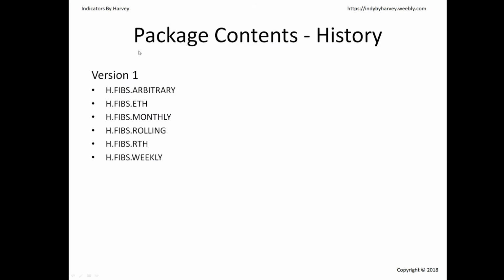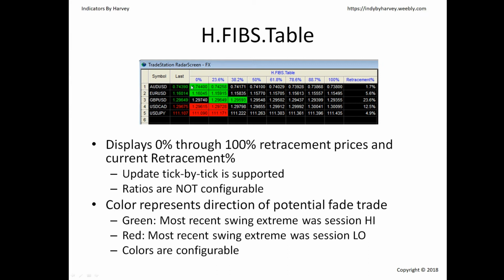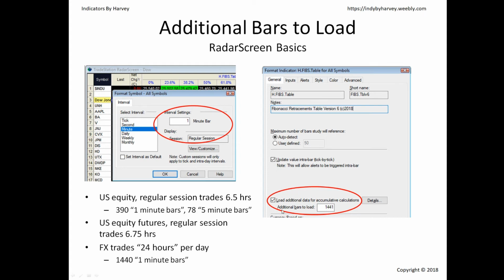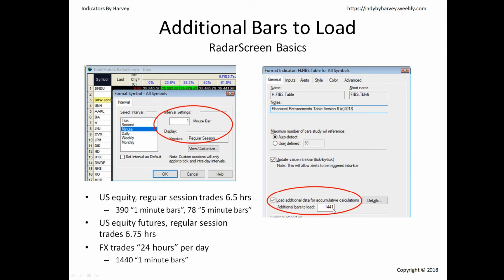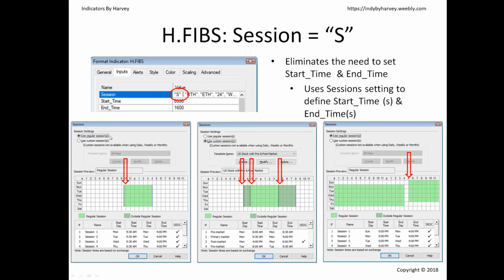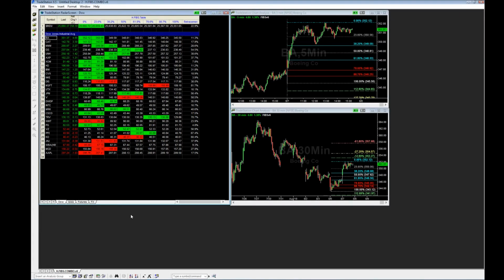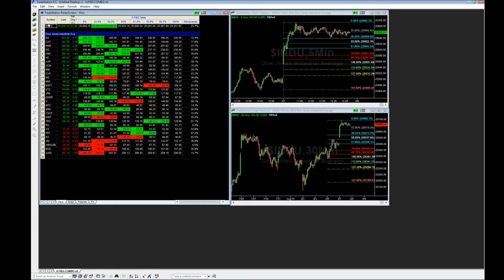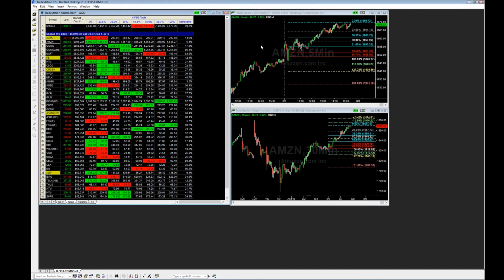Automatic Fibonacci Combination Pack Sample Workspace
A Review of the Sample Workspace for the Automatic Fibonacci Combination Pack Indicators for TradeStation